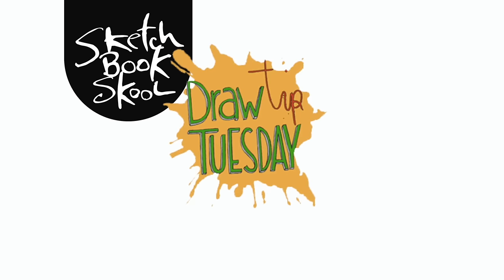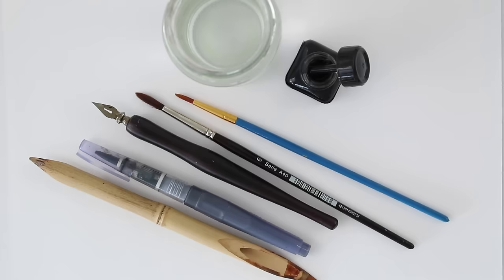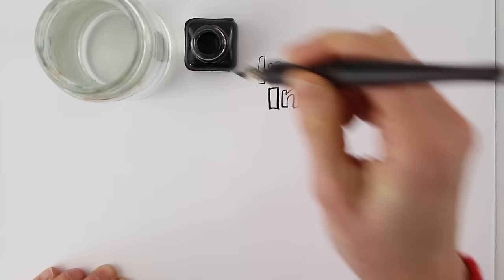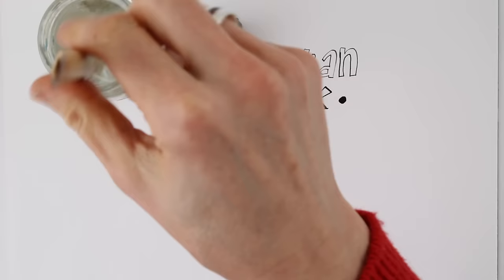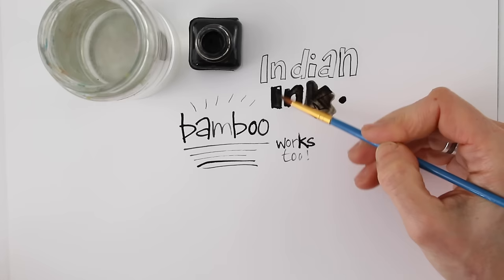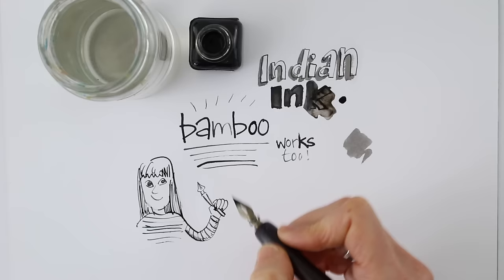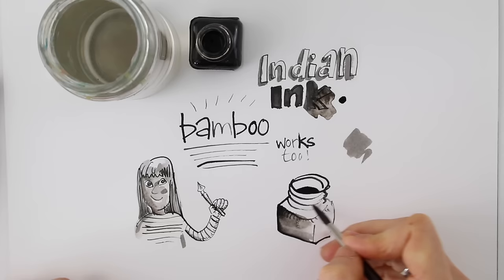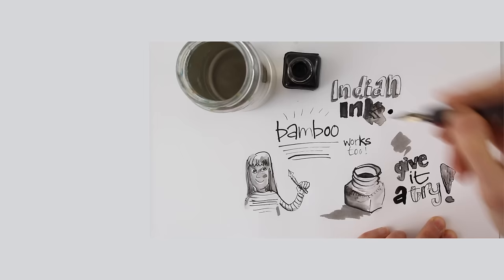How To Use India Ink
Koosje got a request from Andrea, to show how to use India ink with different kinds of tools. The possibilities are endless, with such versatile ink!

for more inspiration from Koosje and other awesome instructors!

Sketchbook Skool offers online classes with renowned artists from all over the globe. Learn to live the creative life you’ve always wanted.